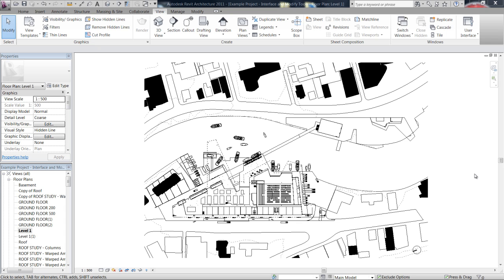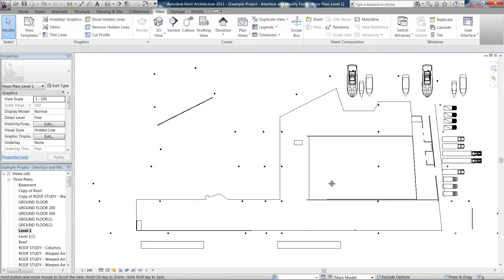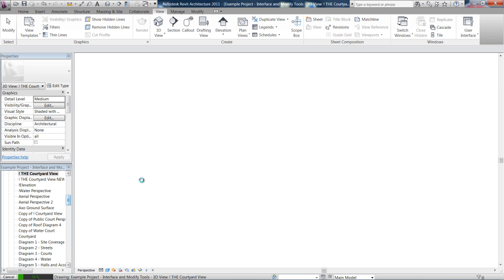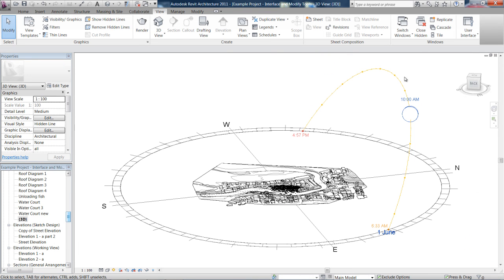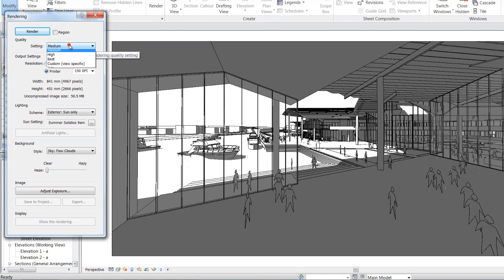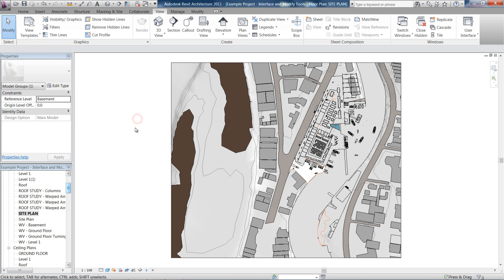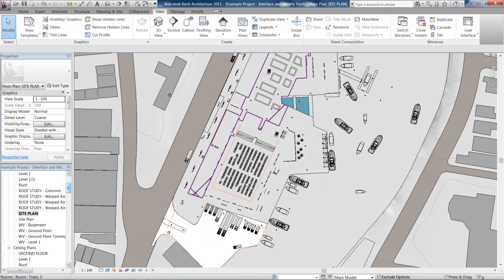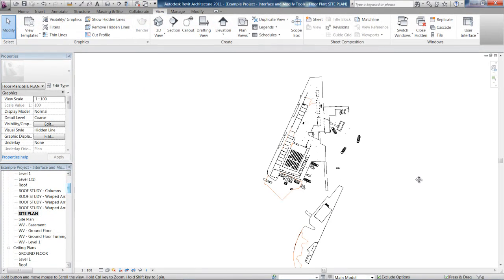1.5 INTERFACE // VIEW CONTROL BAR. [Revit Architecture 2011]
a look at the view control bar in revit architecture